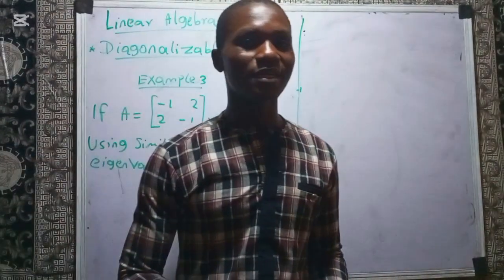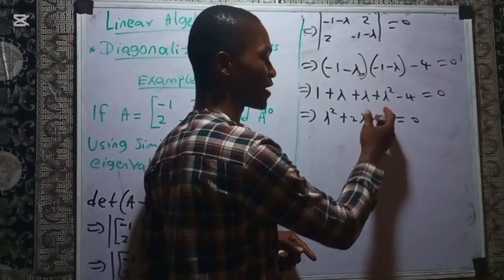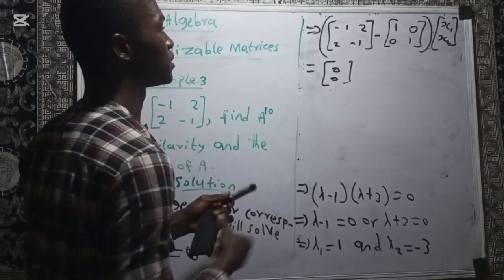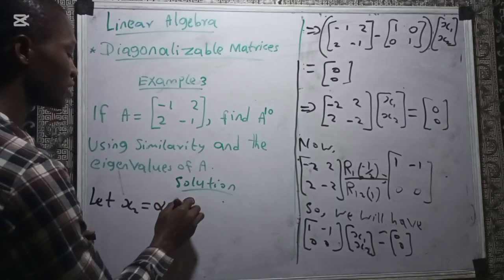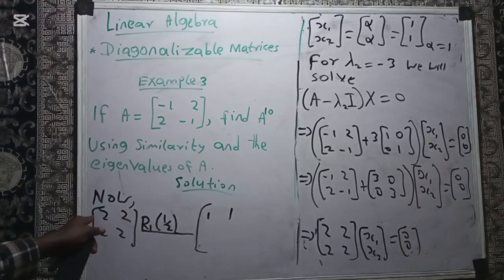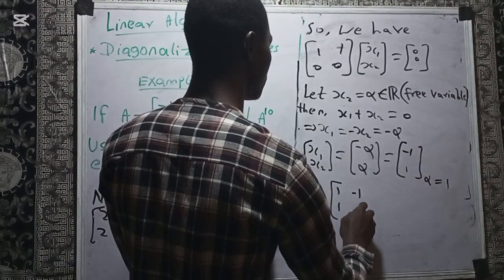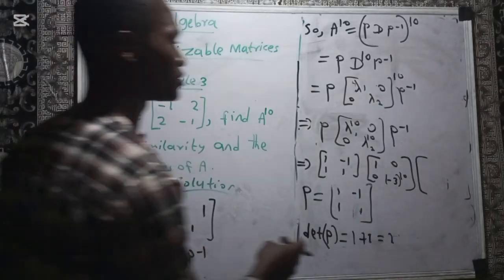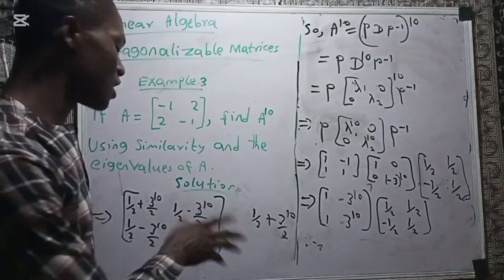Linear Algebra:Diagonalizable Matrices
linear Algebra: Diagonalizable Matrices part 3